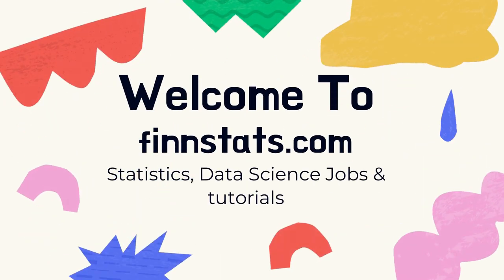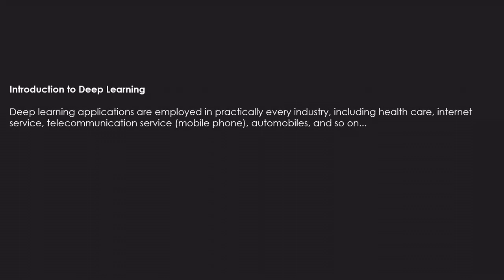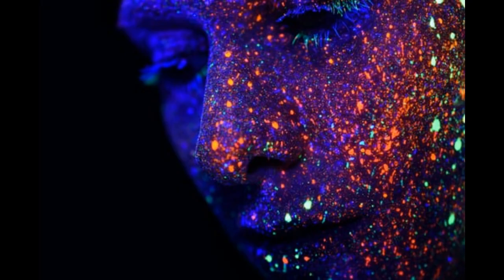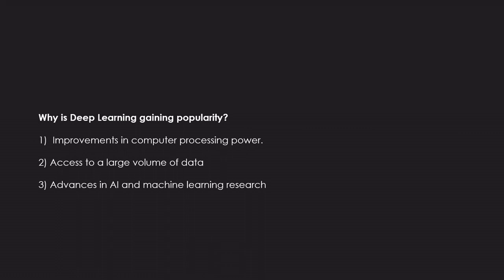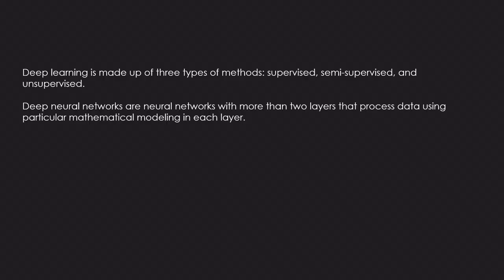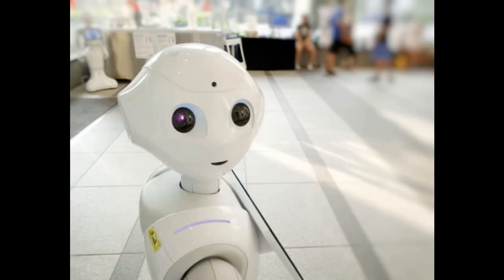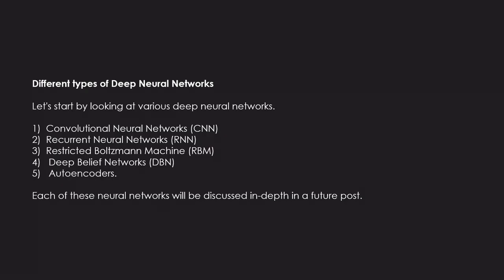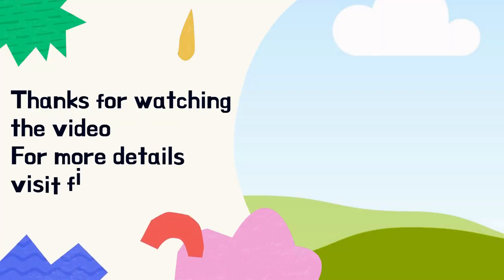Deep Neural Network Introduction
Introduction to Machine Learning with TensorFlow